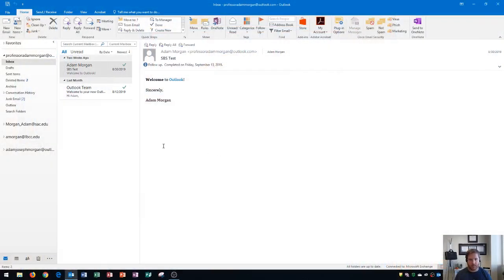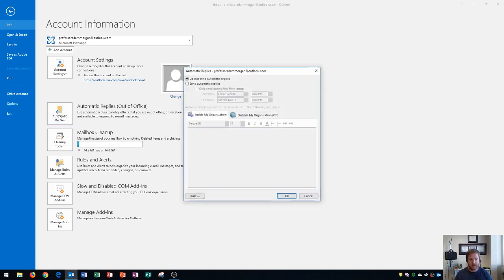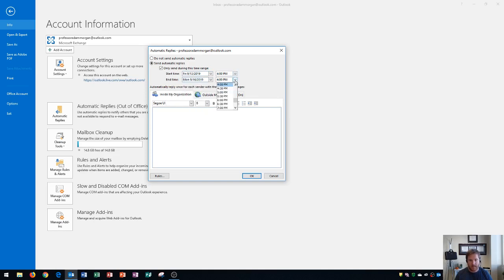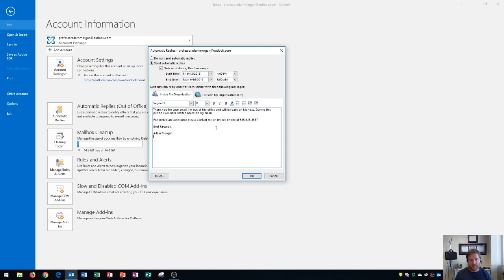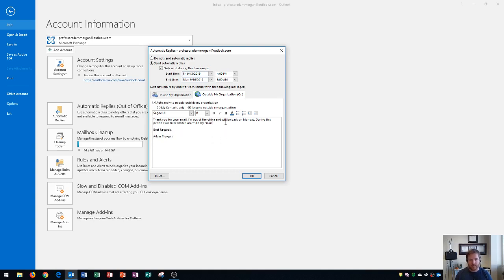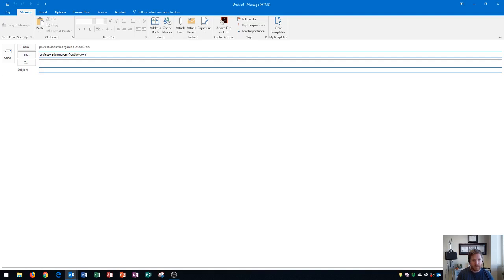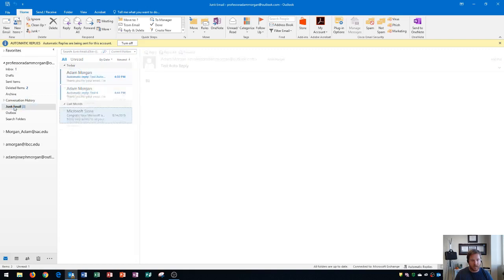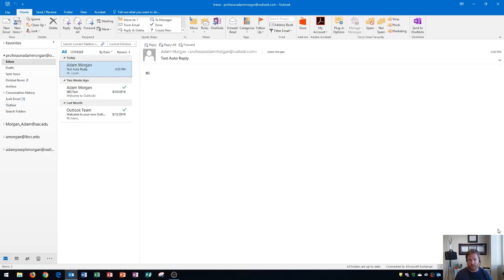Outlook 2016 - Auto Reply Tutorial - How to Set Up Automatic Out of Office Email Message in MS 365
This Microsoft Outlook 2016 tutorial shows you how to set up your email auto reply. The automatic reply in MS Outlook 365 allows you to reply to e-mail messages while you're out off office on a vacation or business trip. This is a prep tutorial for MOS Exam students.

Here is a full list of tutorial videos available on my channel:

Windows 10:
Perform Basic Mouse Operations
Create Folders

Outlook 2016
Basic Tutorial